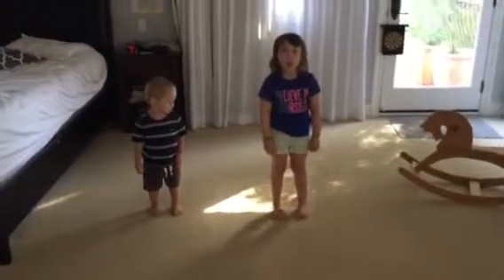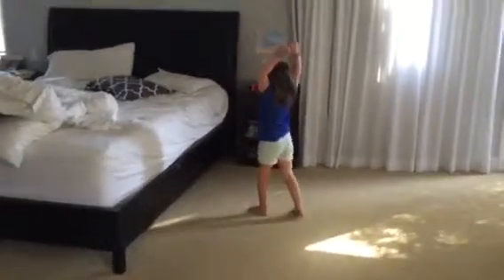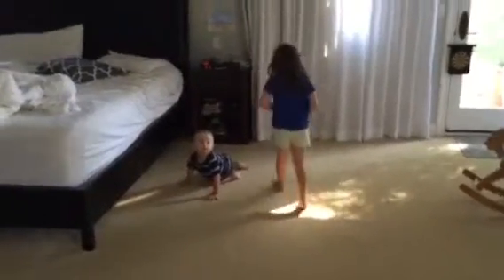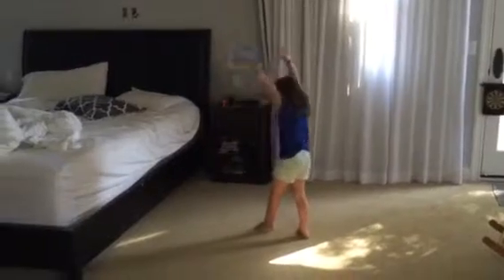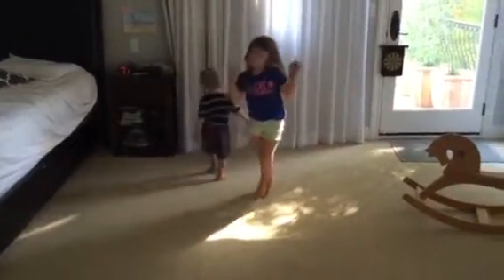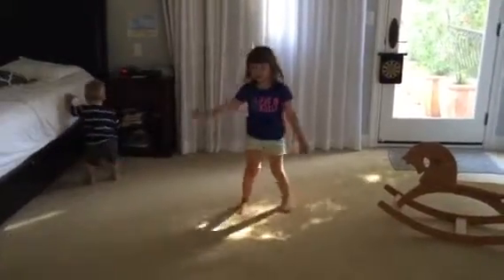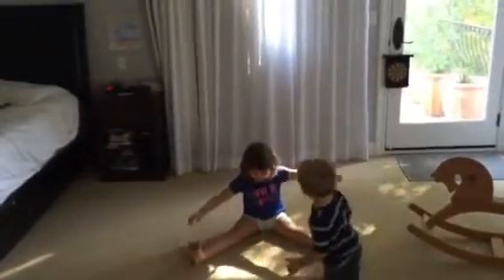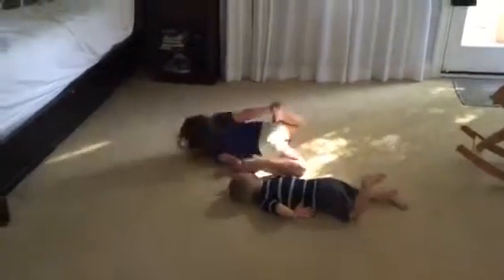4 year old teaches 1 year old bedroom gymnastics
serena showing splits and handstands